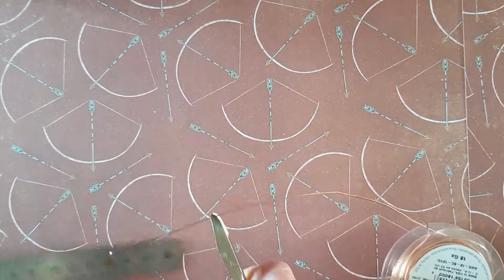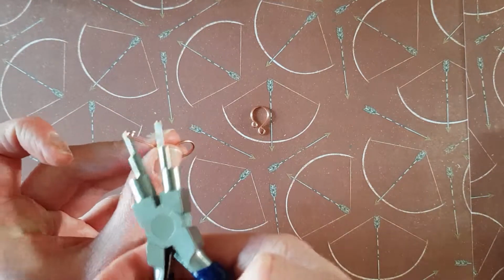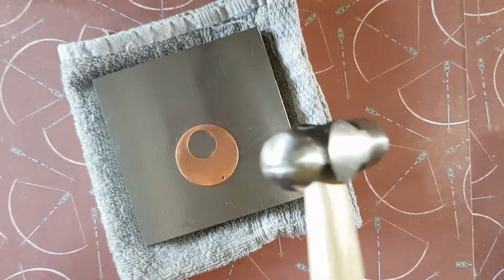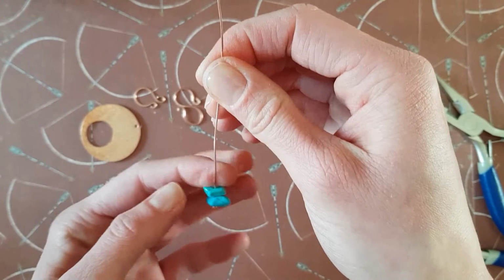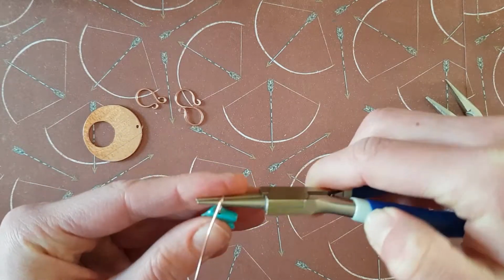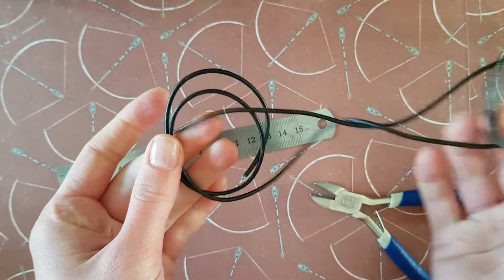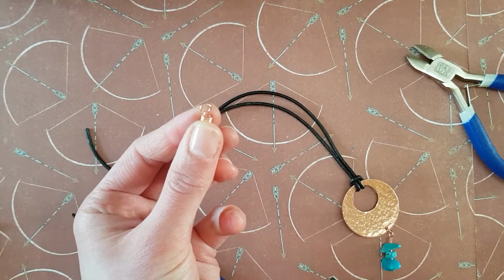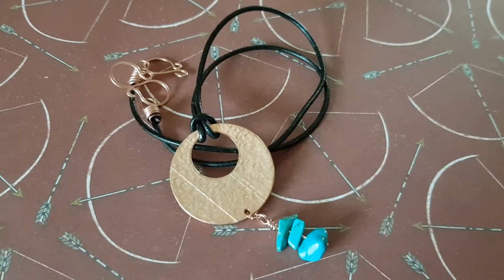DIY Boho Chic Necklace with Turquoise Beads - Easy Jewellery Tutorial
Learn how to make this trendy bohemian style necklace with copper pendant and dyed howlite stones.
This video tutorial will take you through the entire process from creating copper hook clasps, hammering to attaching the wire springs to the leather cord.
Making your own clasps from wire will add and extra uniqueness to your handmade jewellery.

Treat yourself with your new homemade boho-chic necklace.

Materials:
Copper wire - 16 and 18 gauge
Black Leather cord
Copper pendant
Gem chips or beads of your choice (dyed howlite beads where used in this video)
Pliers
Hammer and bench block (optional)

If you like our DIY video tutorial please give us thumbs up.

for more basic patterns.

Have an idea for a tutorial? Leave it below!